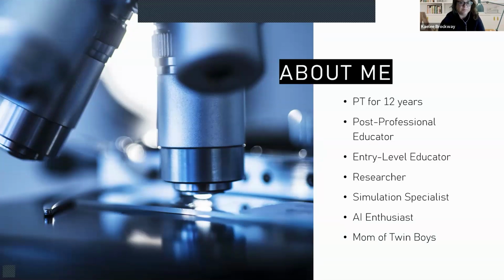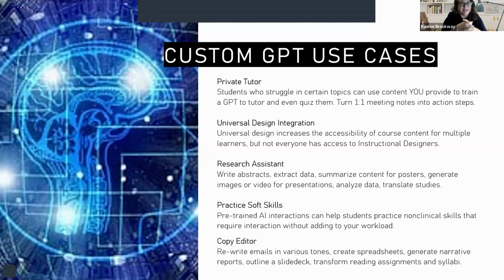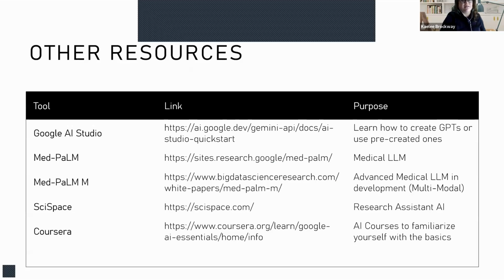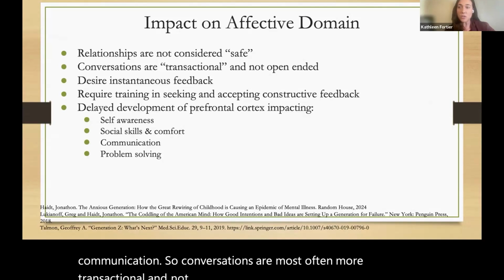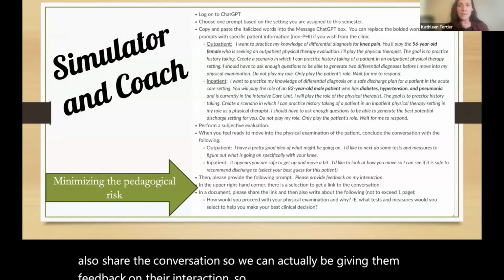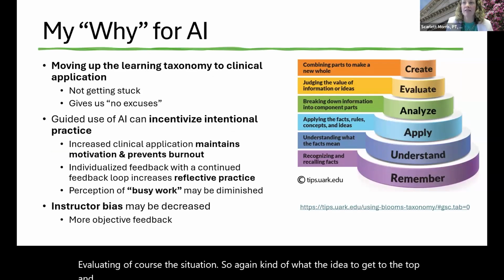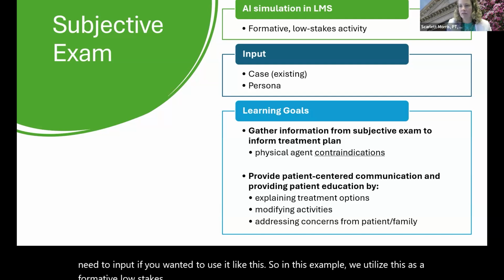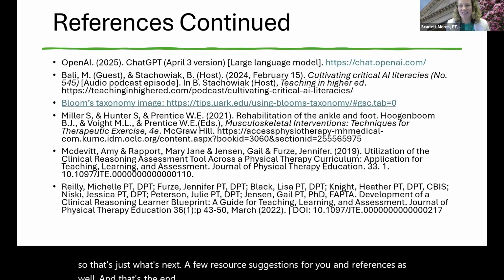Innovation Summit 2025: Topic 1 - Teaching with AI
Innovation Summit 2025: ​Transforming Physical Therapy Education: Powered by AI The Future Waits for No One

Topic 1   Teaching with AI
Speakers/Group Disc:
   - Kaelee Brockway, PT, DPT, EdD
   - Kathleen Fortier, PT, DPT, MBA
   - Scarlett Morris, PT, DPT, MTC, OCS